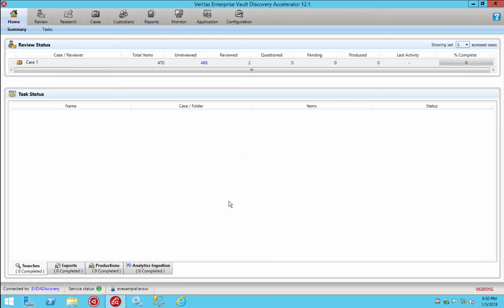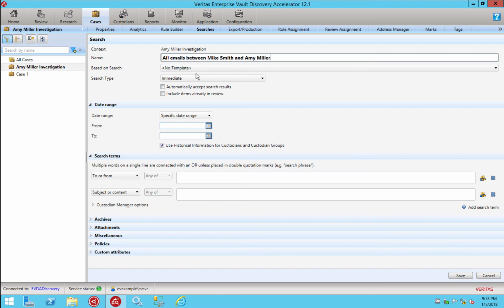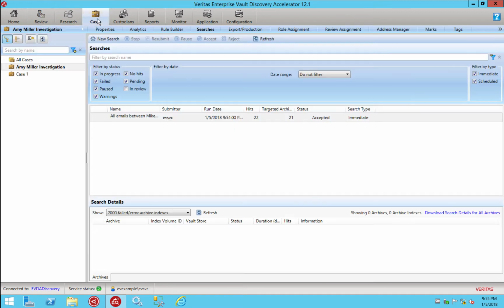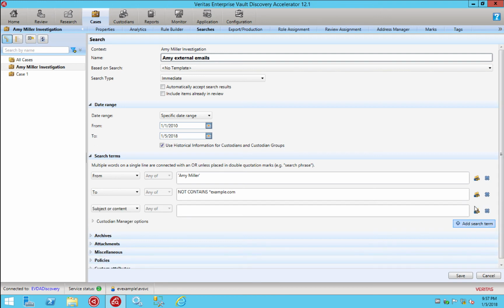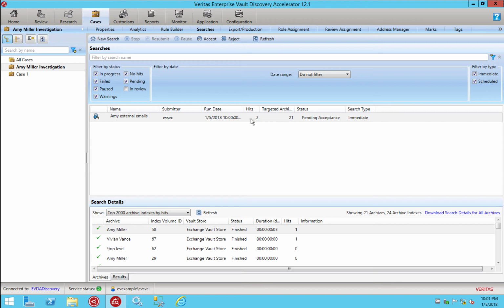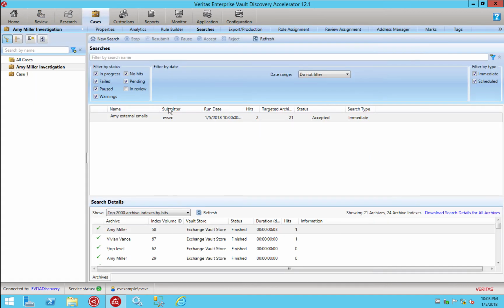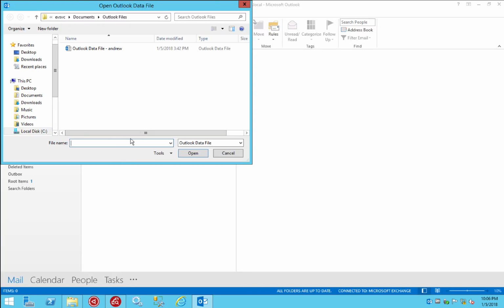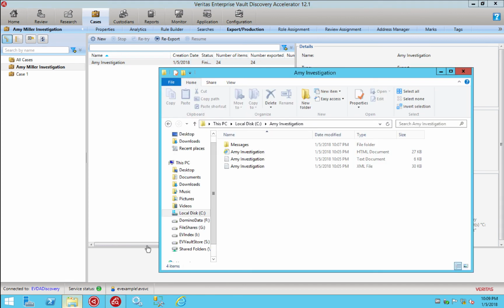Discovery Accelerator Client Overview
This video provides a brief overview of the Discovery Accelerator client, how to run a basic eDiscovery operation, starting from creating the case, performing searches, review and finally exporting the relevant findings